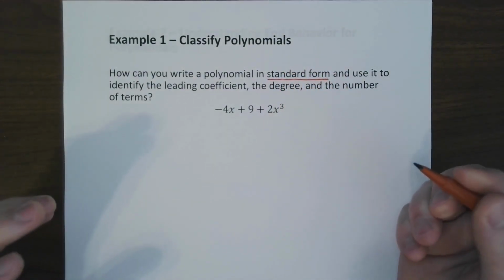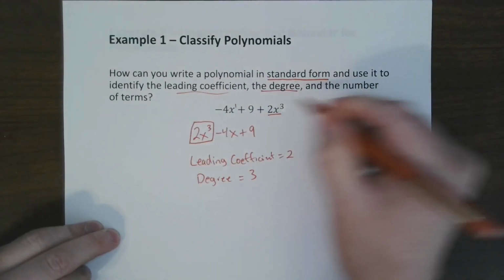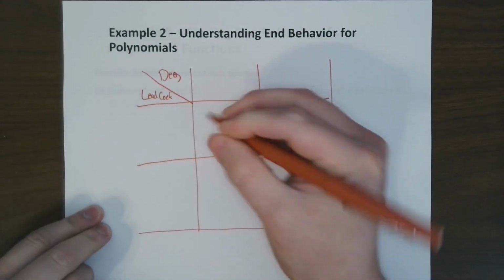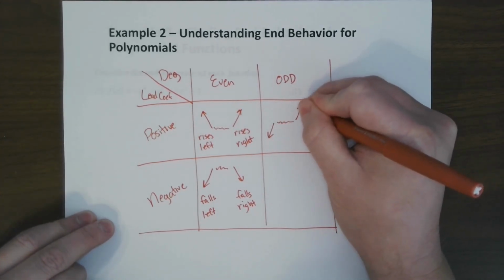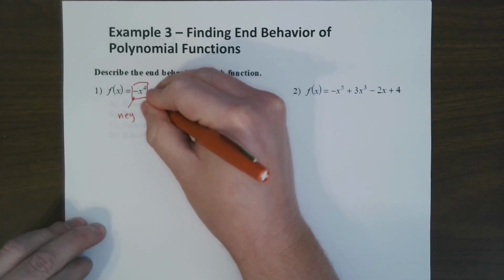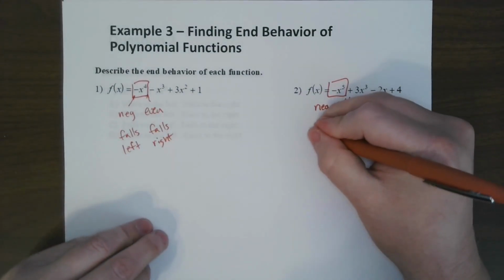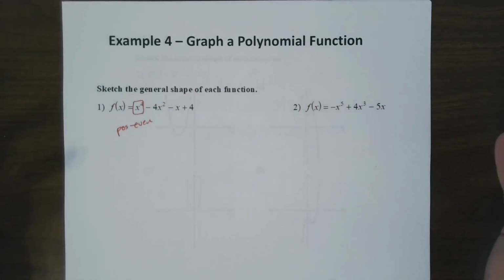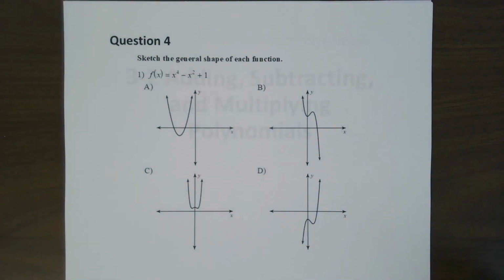Algebra 2 - 3.1 Graphing Polynomial Functions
This is a lesson based on a Common Core Algebra 2 curriculum. This lesson explores graphing polynomial functions.